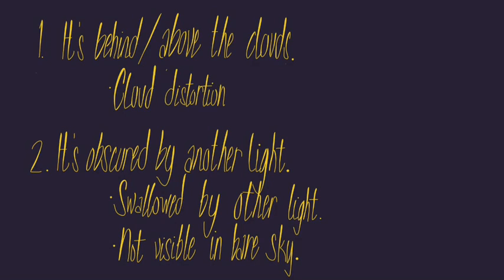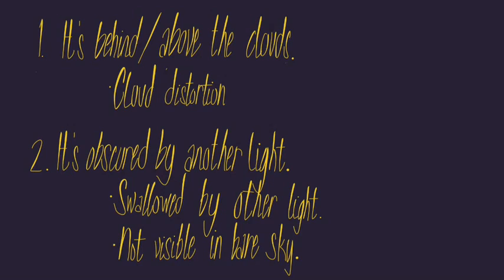TWO SUNS Focus: Little White Sun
BAP Blog: In this video, I focus on the little white sun.  We can deduce a number of things from the footage so far, and I cover aspects of it, like its location relative to the clouds as well as the fact that based on the visible color, it is likely not a mere reflection but rather comes from a different source.

All footage was shot on Tuesday, March 8, 2016 from SF, California.
Personal blog (some NSFW content)